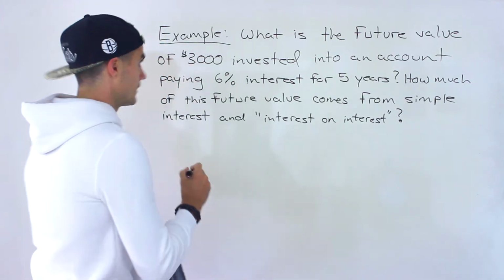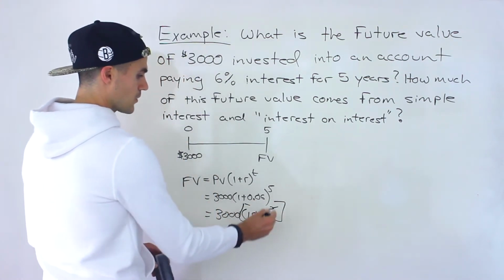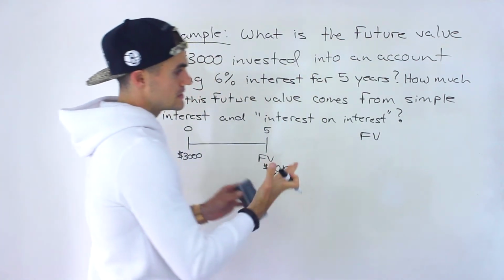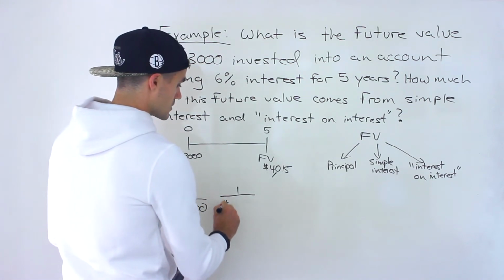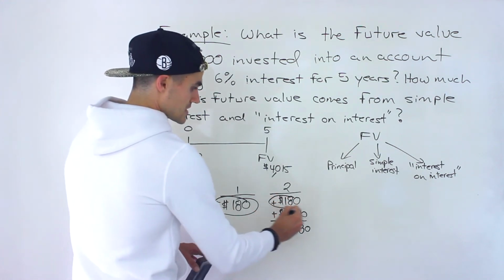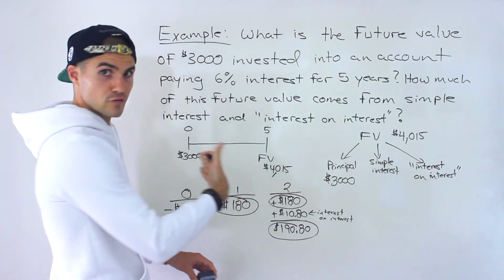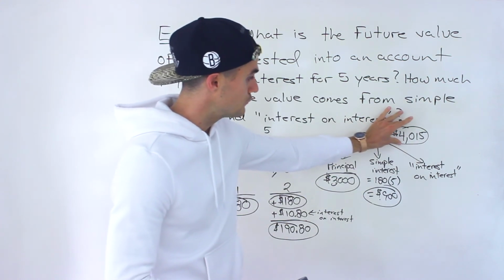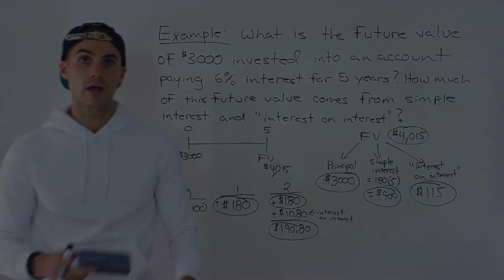FIN 300 (Ryerson University) - Future Value of Cash Flow + "Interest on Interest"